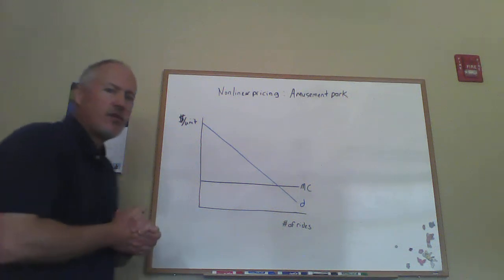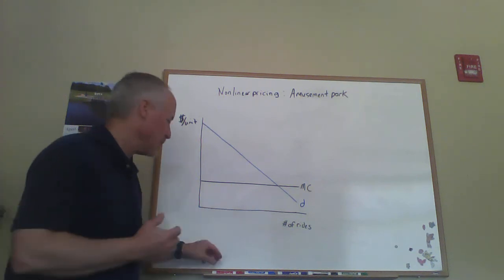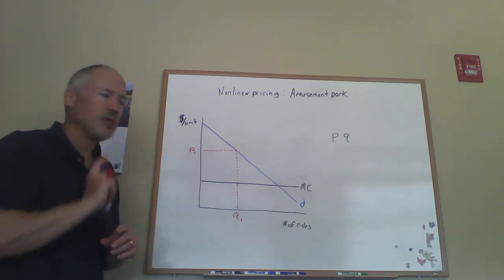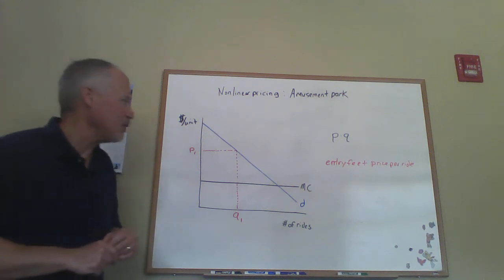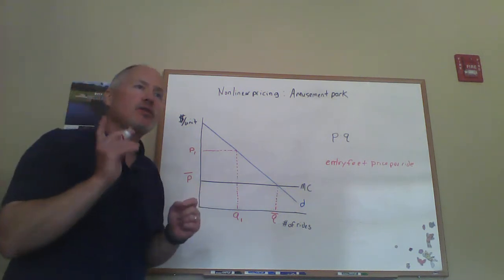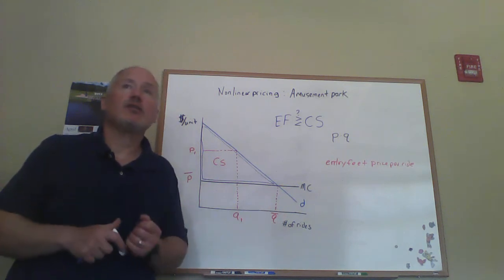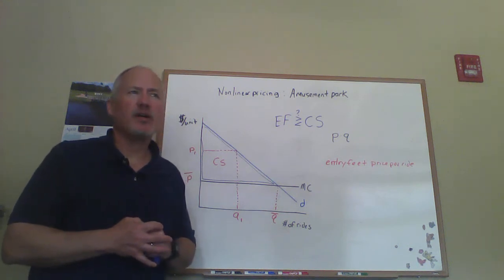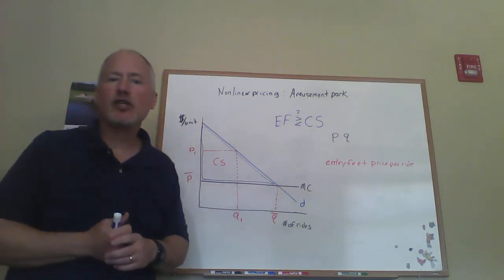Nonlinear Pricing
This video explains how a business can used a fixed fee in addition to a price per unit to extract consumer surplus.